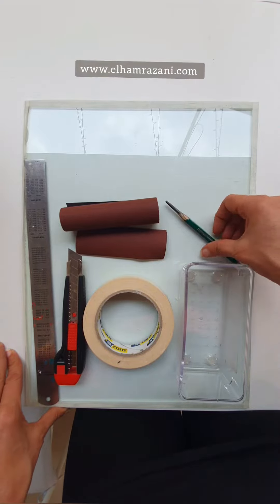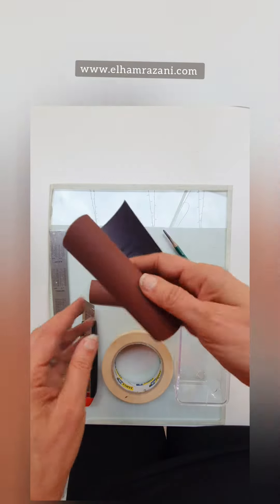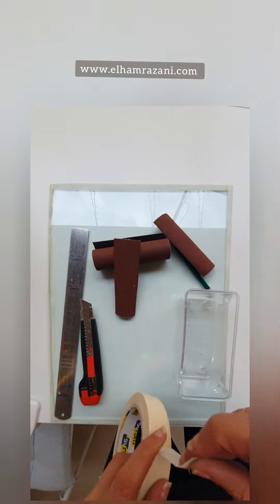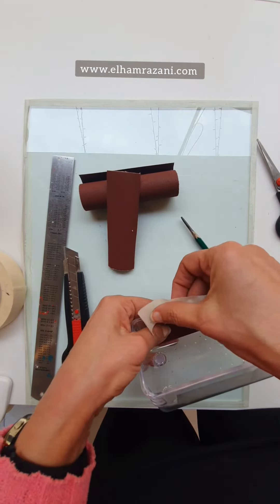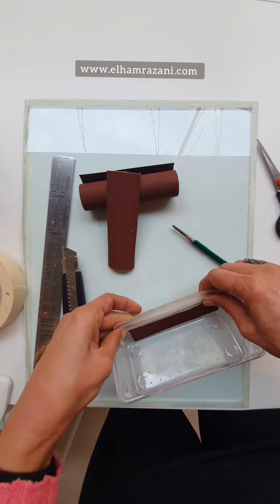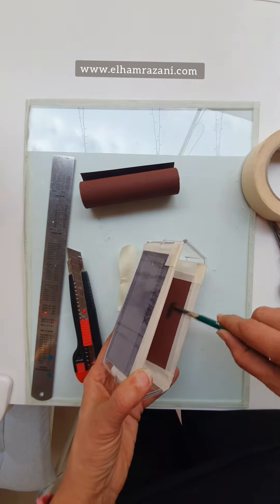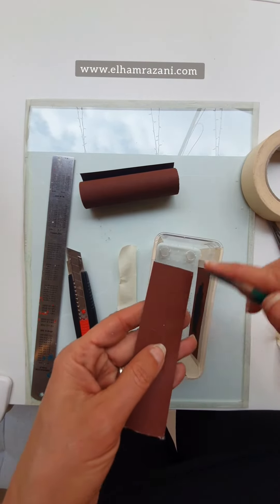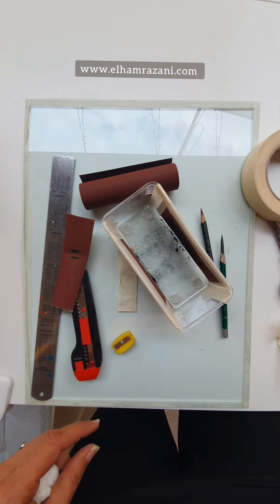💥How to sharpen your pencil